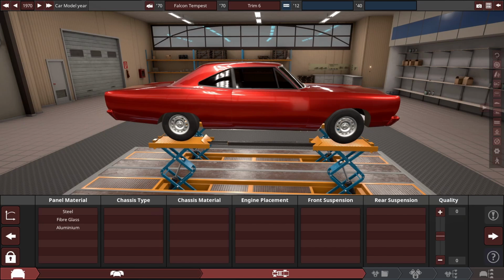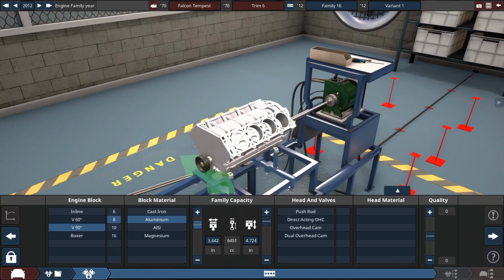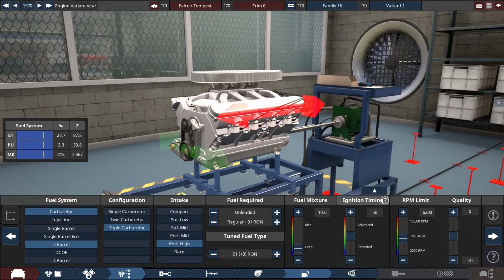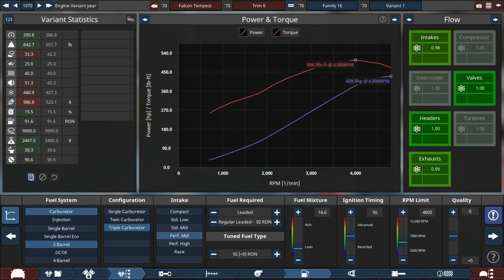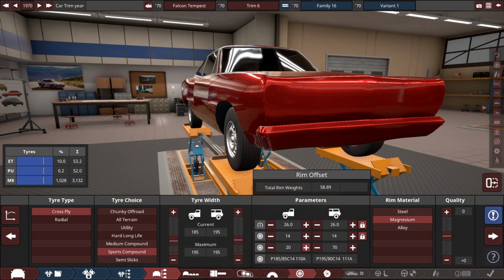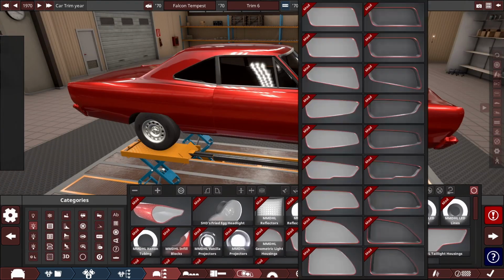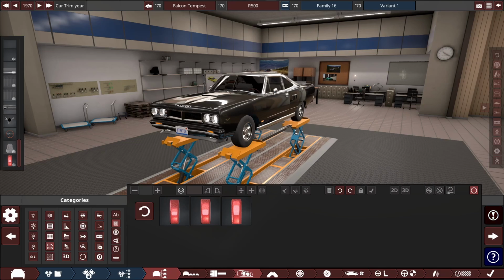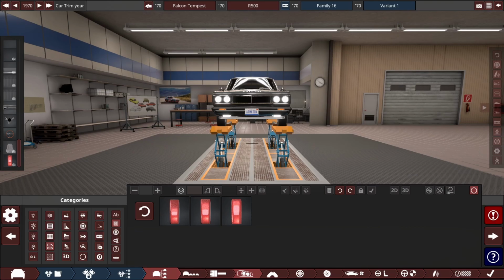CLASSIC MUSCLE! | Automation/BeamNG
very loud.